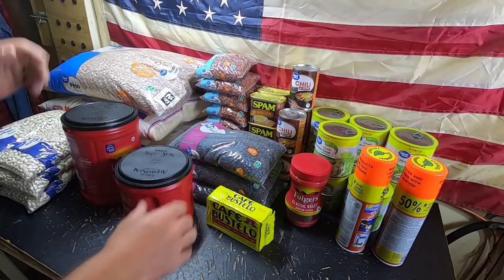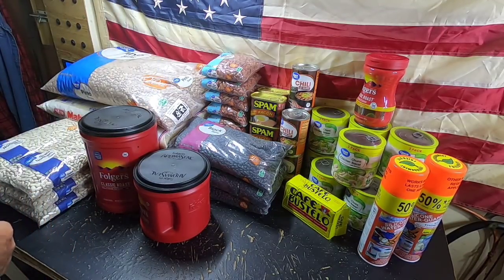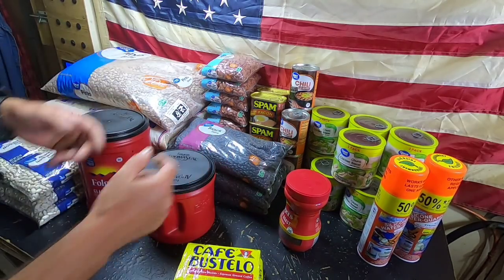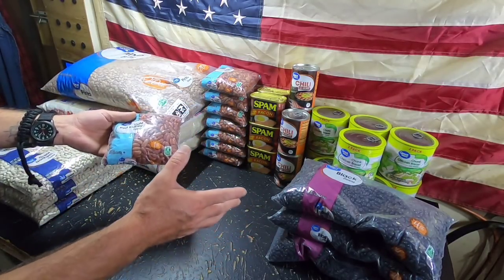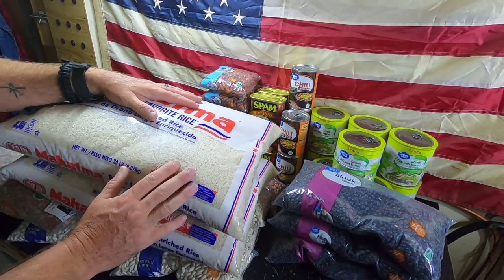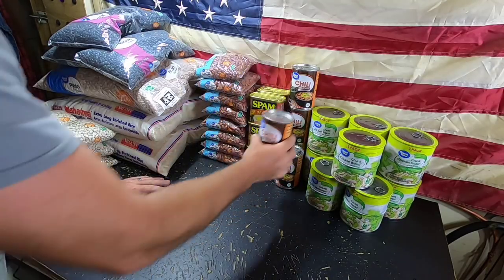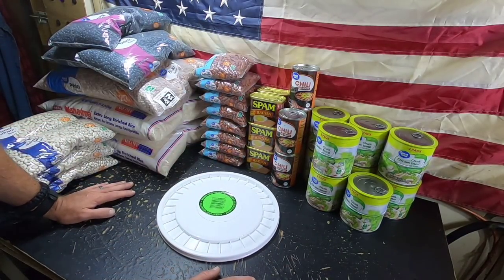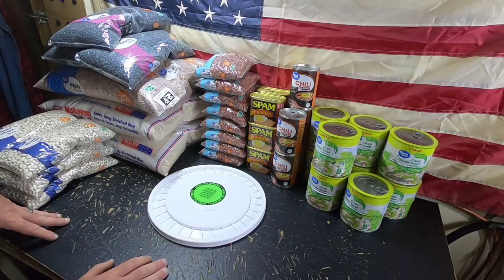Get Food Stockpiled Now Weekly Prepping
Get Food Stockpiled Now Weekly Prepping. With food shortages and rising food prices, you need to keep stockpiling food.

Faraday Defense
Emp Protection for your Equipment and material to creat your own.

Bug Out Electric Bike
Velowave Ghost

Luby 700 Watt Power Station

Prepping Supplies :

MIRA Saftey
CBRN Gas Masks and Suits

My Medic
Myfak Pro

Sawyer Water Filter

Purifyus MyShield
Survival Living MyShield Bug Out Bag Kit